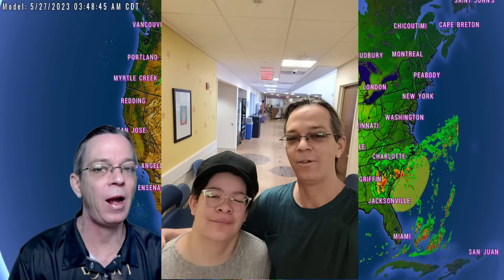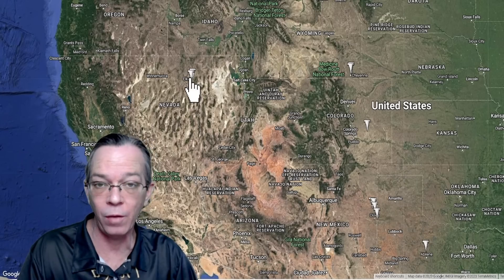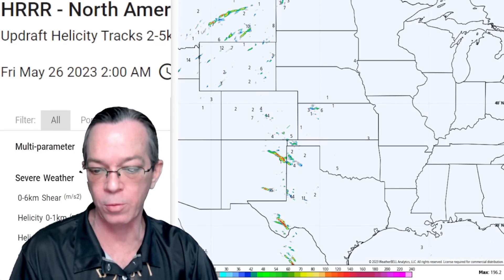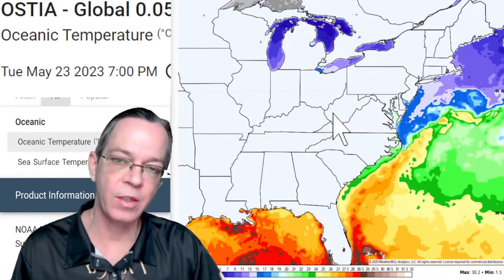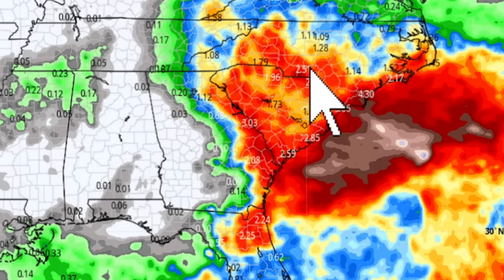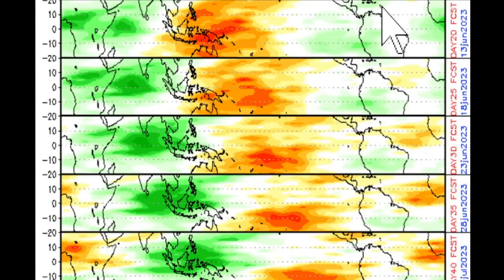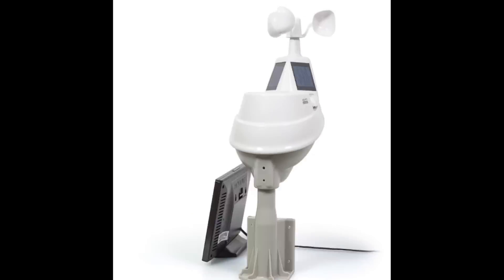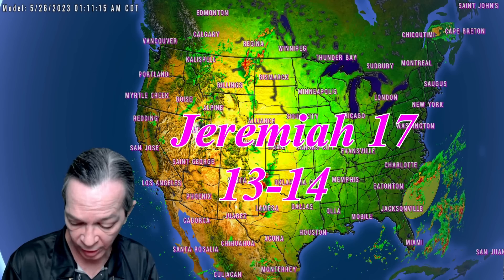Severe Weather, Damaging Winds, Tornadoes & Next Area To Watch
We have a pattern coming where we could see tropical activity close and forming quick. In this video I show you the upcoming severe weather and I also give you the latest tropical update.